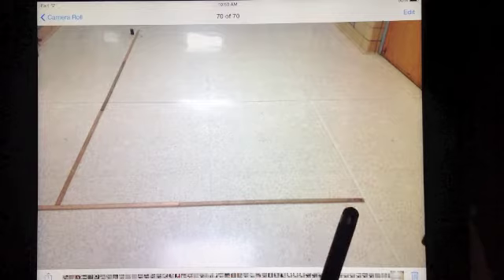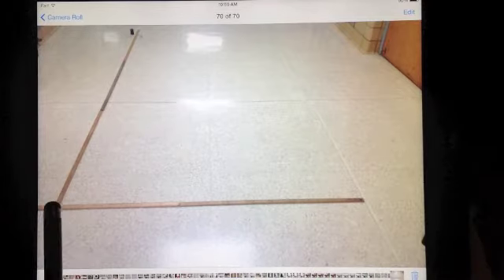Velocity as a Vector Data Collection